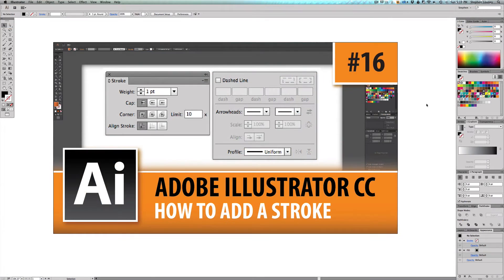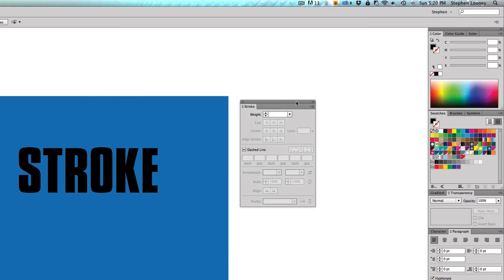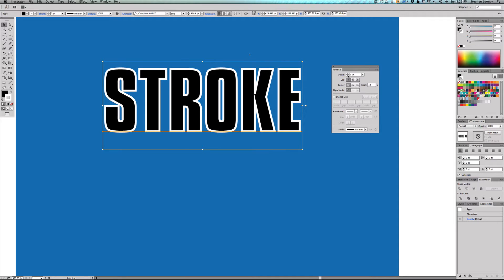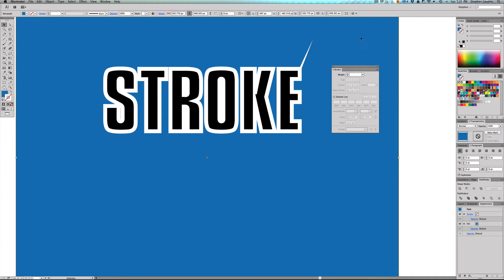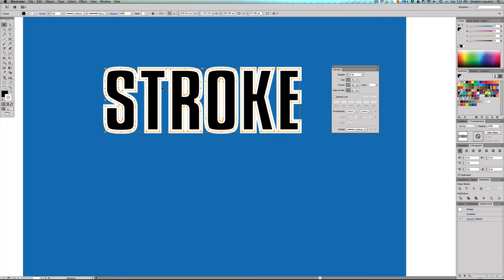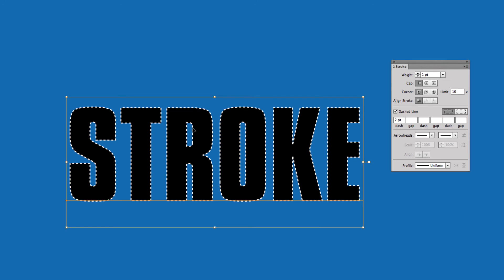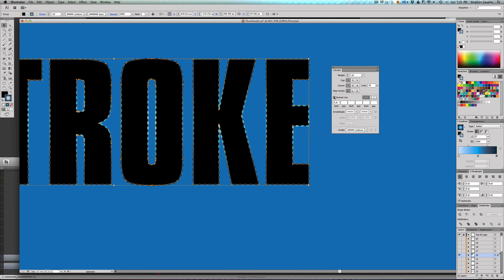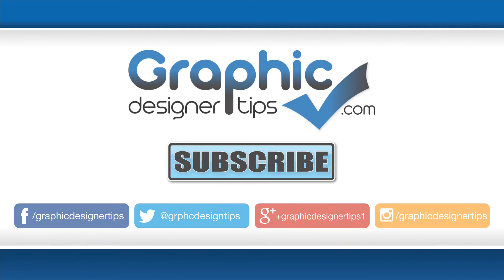Adobe Illustrator Creative Cloud - How To Add A Stroke - Episode #16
Welcome to episode #16 of my Adobe Illustrator Creative Cloud tips series where I will be doing all types of in-depth teachings about the program. In this video I will be going over how to add a stroke and all of the options associated with strokes. This is sure to be a really helpful video.